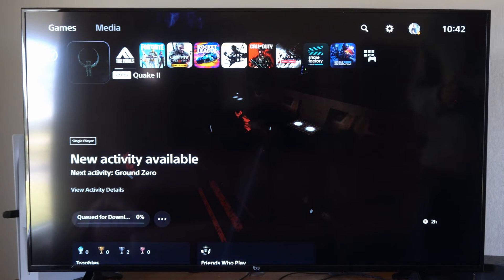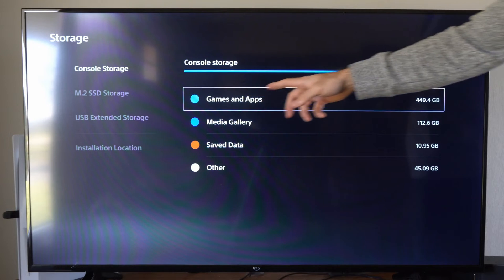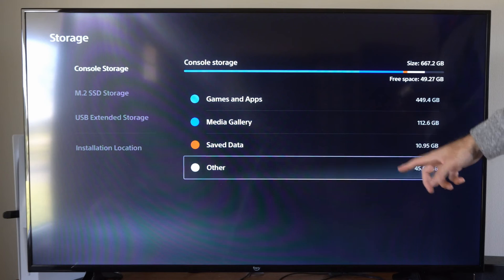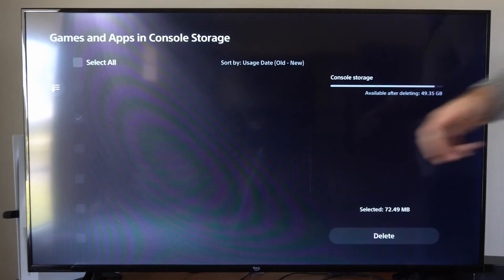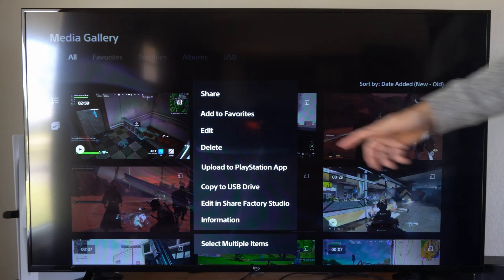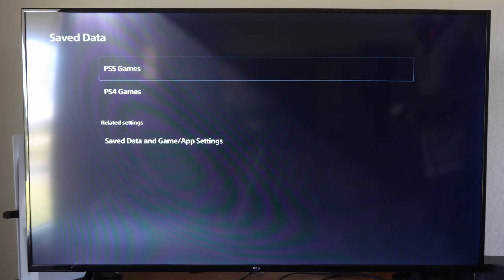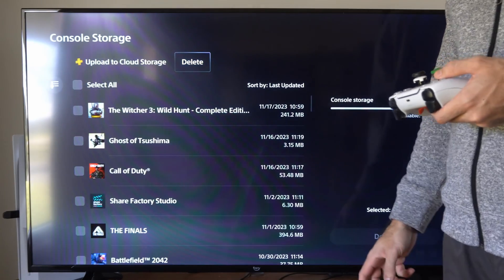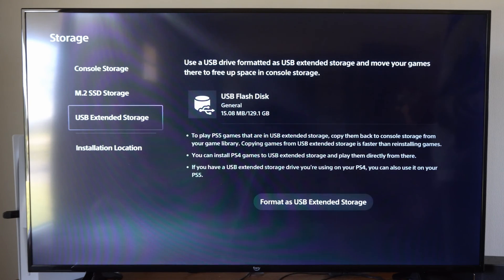How to Free up Storage Space on PS5 Console (Fast Tutorial)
To free up storage space on your PS5 console, you can try the following:

Delete games and apps that you no longer play or need. To do this, go to Settings - Storage - Games and Apps, select the game or app you want to delete, and choose Delete.

Move games to USB extended storage. You can format a commercially available USB drive as USB extended storage and use it with your PS5 console. To do this, connect your USB drive to a USB port on the back of your PS5 console, go to Settings - Storage, select Games and Apps, choose the game you want to move, and select Move to USB Extended Storage.

Move games to M.2 SSD storage. You can install a commercially available M.2 SSD (that meets the required specifications) to your PS5 console. To do this, turn off your PS5 console, unplug all cables, remove the PS5 console cover, and install the M.2 SSD.

Delete saved data from PS5 console storage. To do this, go to Settings - Storage - Saved Data, select the saved data you want to delete, and choose Delete.

Use cloud storage. PlayStation Plus members can use storage in the cloud. To do this, go to Settings - Saved Data and Game/App Settings - Saved Data (PS5) - Cloud Storage.